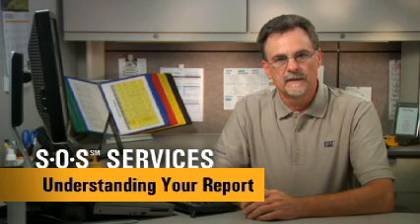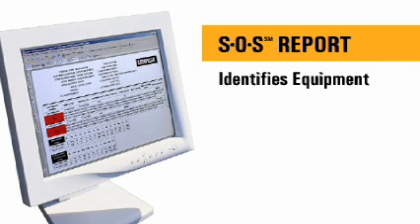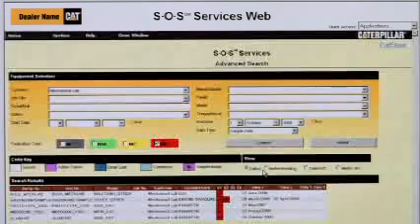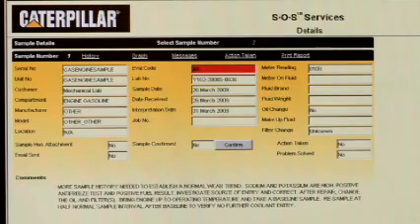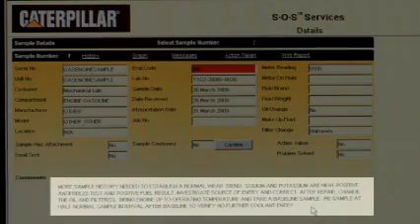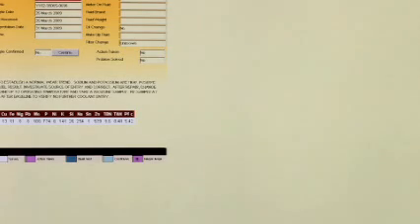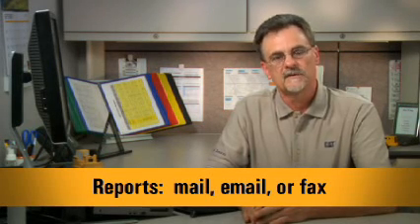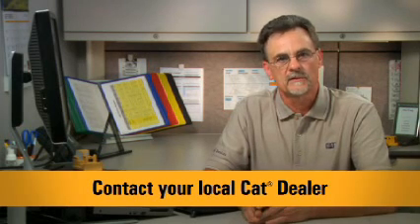Caterpillar's S•O•S℠ Services Program (Fluids Analysis)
WHY ENROLL IN THE S•O•S SERVICES PROGRAM?
By enrolling in the S•O•S Services Program, a routine sampling interval can be established to build-up a trend of data over time. that trend allows you to compare sample history and more easily identify deviations from the normal trend. This consequently adds value to the data interpretation process with more meaningful recommendations and recommended actions.